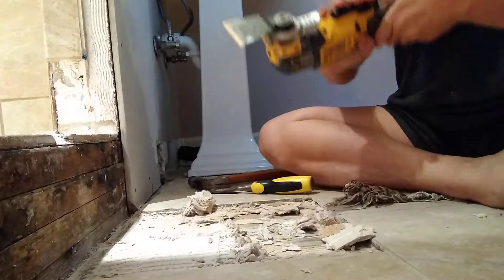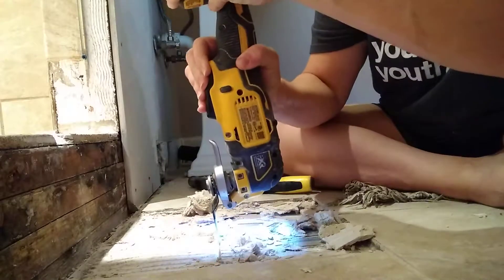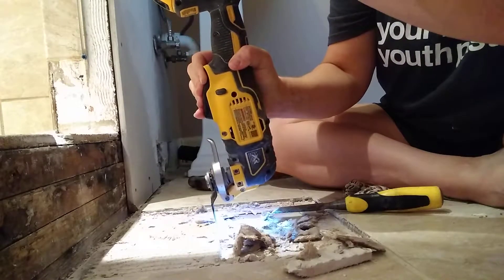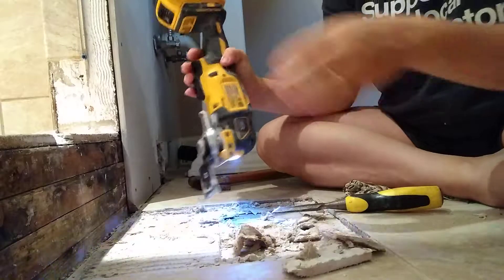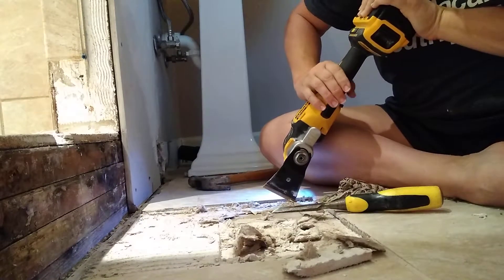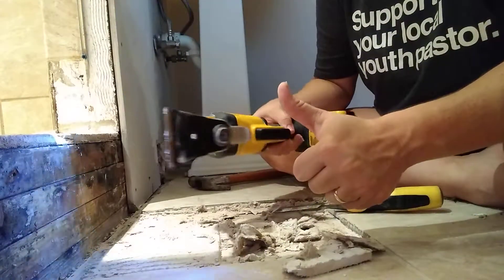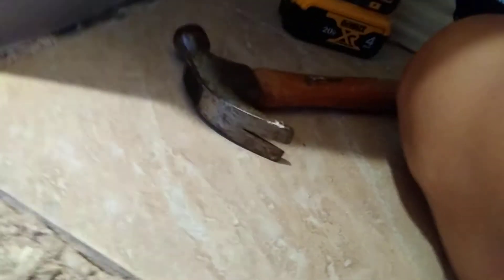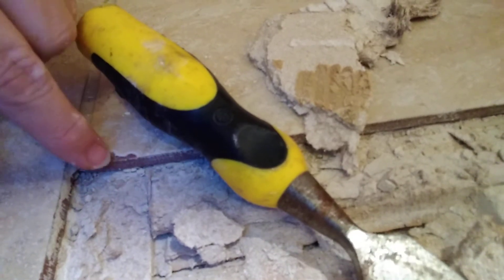The BEE BUZZ TOOL: Chipping Out a Broken Tile, PART 2